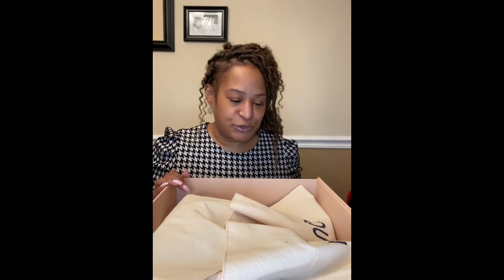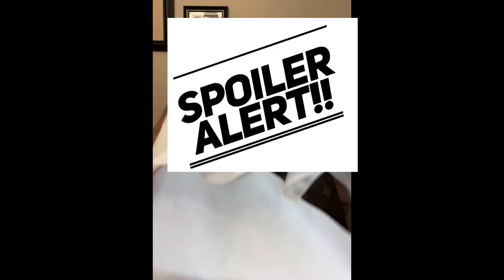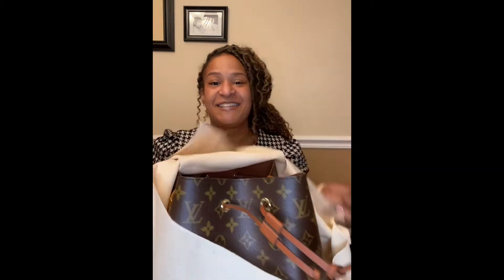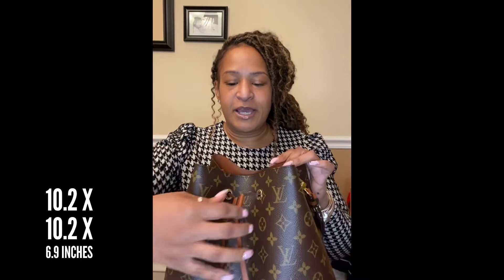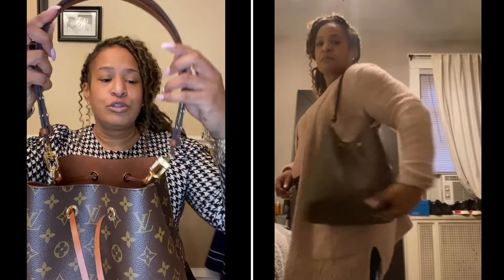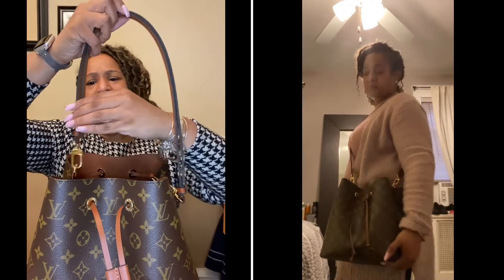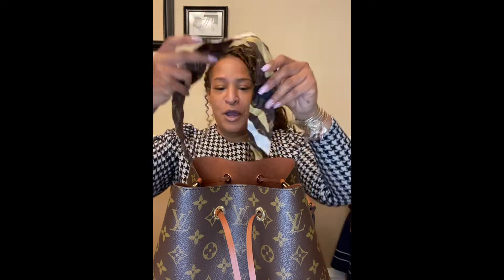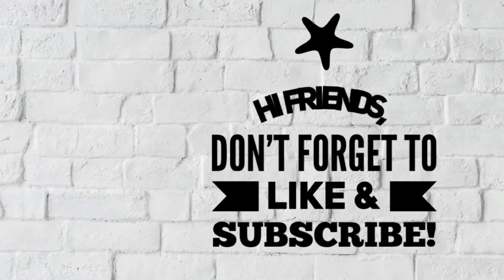Unboxing Louis Vuitton Neonoe MM! | Miss Shana Nicole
Unboxing Louis Vuitton Neonoe MM!

Hi friends, here is a quick unboxing of LV Neonoe. Tell me what you think and if you would like to see what fits and how it works for me. It's my first bucket bag from Louis Vuitton. Check out one of the bags from my #2021 wishlist. 🖤

Louis Vuitton Neonoe ($1810)
‭10.2 x 10.2 x 6.9 inches (Lx Hx W)‬

Leather top handle (*I added to the bag)